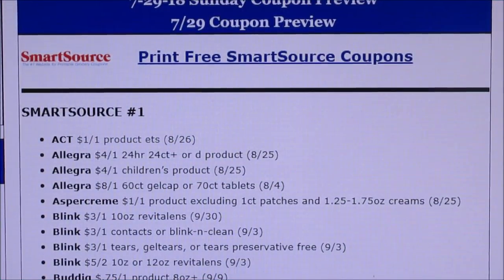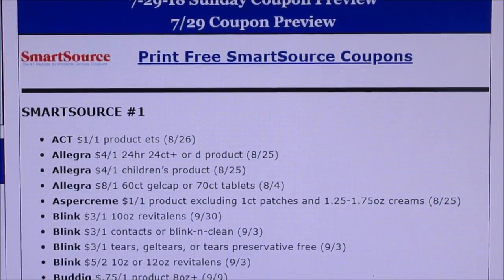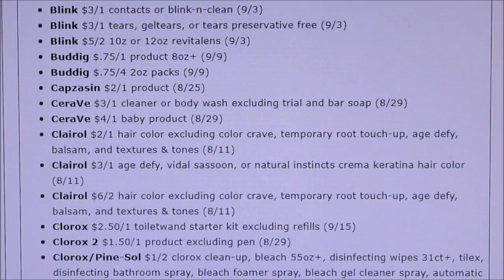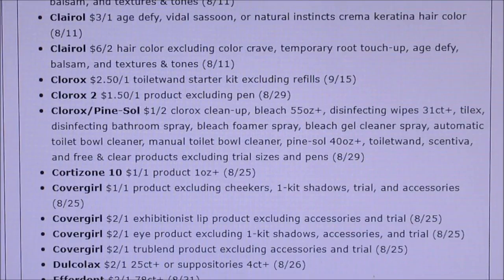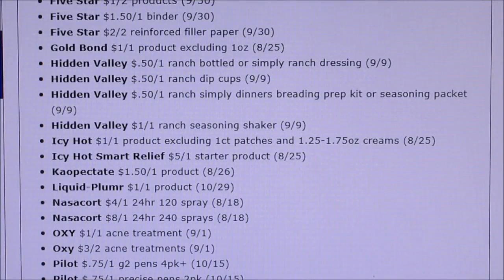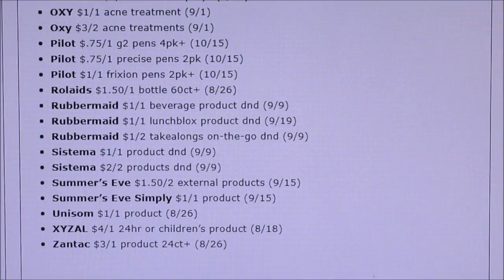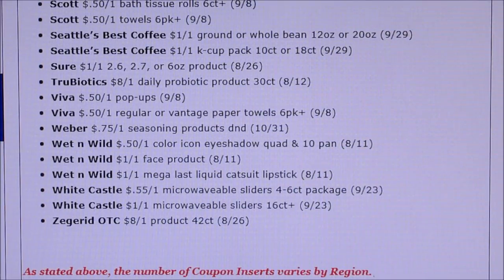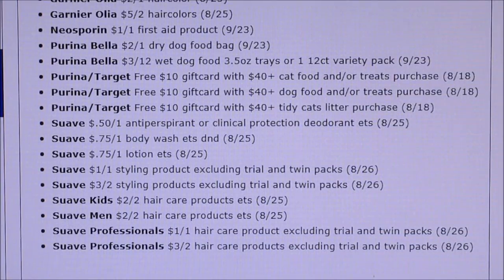Coupon Insert Preview for Sunday July 29th 2018 4 Inserts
Try SwagBucks, Super Easy to use and get free money by watching videos, answering surveys and lots more